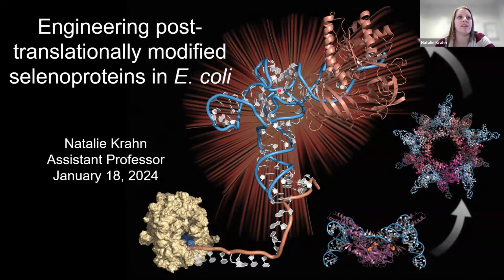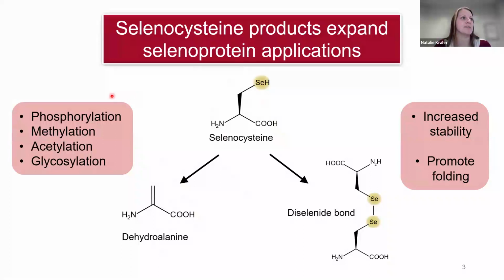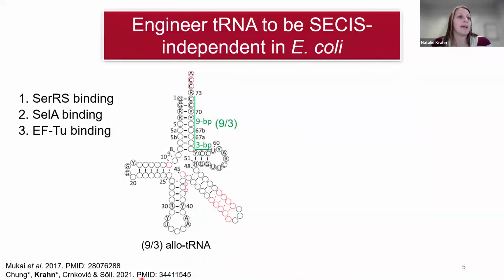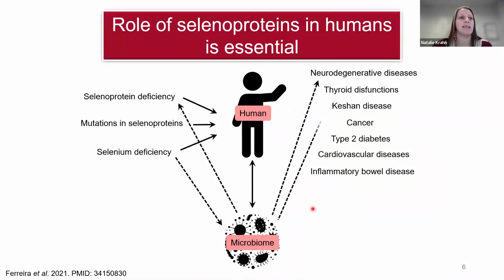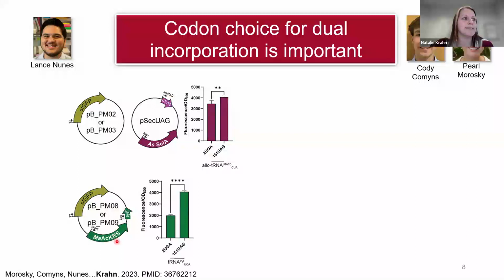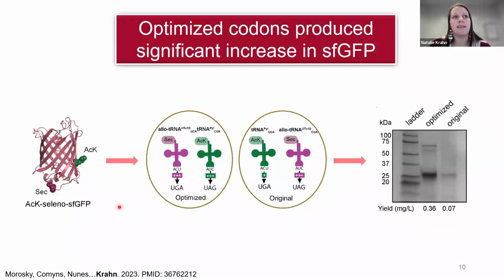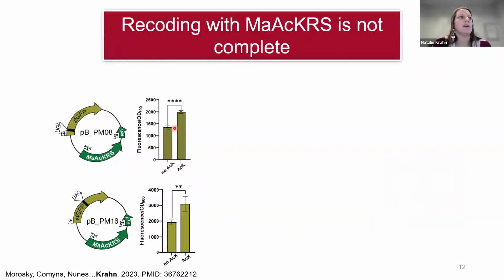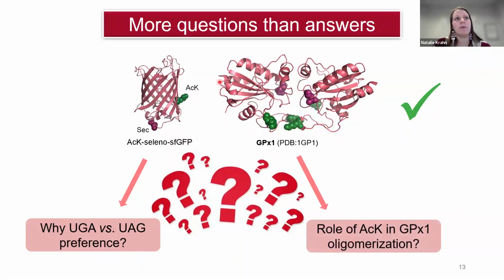Engineering post-translationally modified selenoproteins in E. coli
Talk given by Natalie Krahn (University of Georgia, USA) as part of the International GCE Webinar series. Live talk given on January 18th, 2024.

Post-translational modifications (PTMs) occur on amino acids in eukaryotes as a key mechanism for regulating protein function. Studying the role of these modifications in various biological processes has been possible with the advancement of genetic code expansion (GCE) tools in bacteria. Selenoproteins, proteins containing selenocysteine, have essential roles in oxidative stress, immune response, and cell maintenance. The role of PTMs in these processes, however, is unknown because of the added hurdle in biosynthesis of selenoproteins. With our selenocysteine insertion technology and current GCE techniques, we can recode stop codons for insertion of Nε-acetyl-L-lysine and selenocysteine, into multiple proteins.